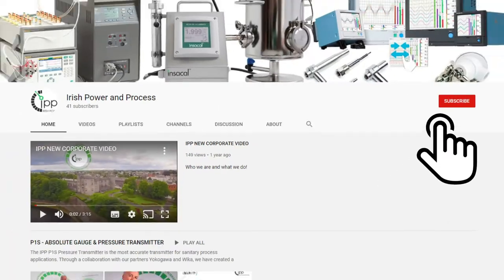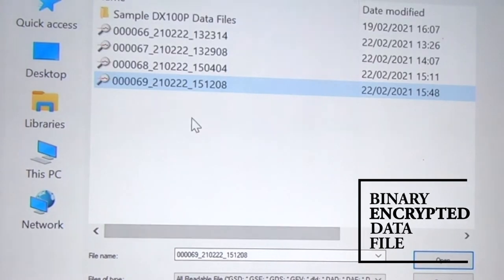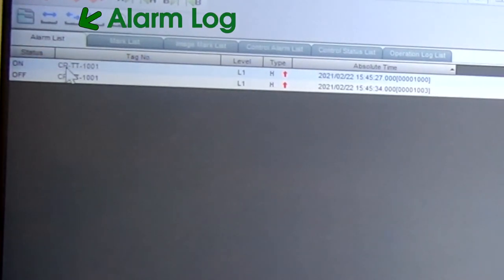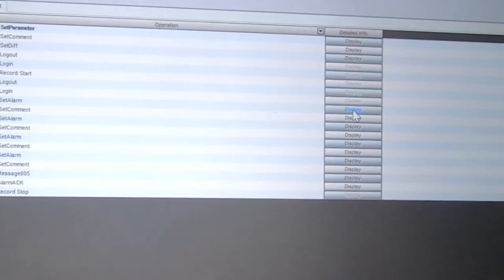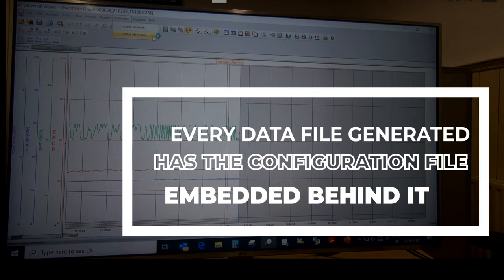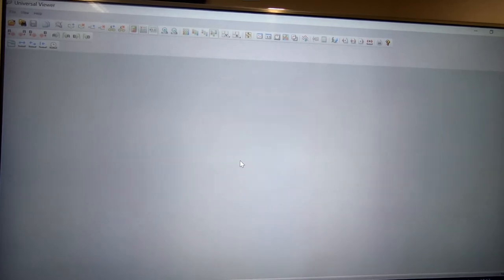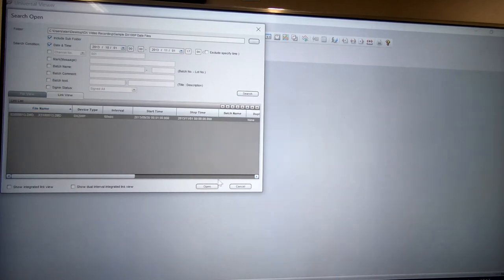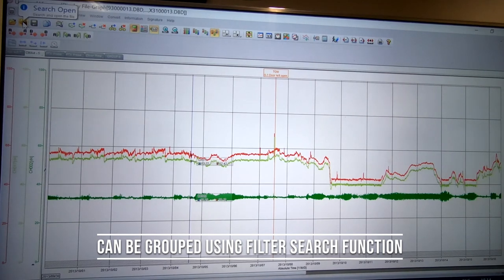Tech Tips Data Integrity Part 2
Practical tips and instructions on how to best utilise the Yokogawa Smartdac+ Standard software for reviewing process data, audit trails and alarm logs recorded on the GX/GP Smartdac+ Chart Recorders.
Like the GX/GP hardware, the SmartDac+ Standard software offers full 21cfr Part 11 compliance and includes the Data Integrity enhancements, showing full audit trail information around operations and configuration changes. The video also details how data from continuous monitoring application such as EMS monitoring, can be joined and create weekly or monthly reports on data trends, audit trails or alarm logs.

Like our Part 1 video, this video also highlights the key elements of ALCOA and relates those key elements to the new features in the Recorders.

The Yokogawa SmartDac+ Series consists of three main models: GX10/20 Panel Mount Recorders, GP10/20 Portable Recorders and the GM10 DIN-Rail mount Recorder. All models are modular in design and include a full range Analog and Digital input and output cards.

They can be used for both batch and continuous monitoring applications with 100’s of installations in GMP Critical applications. Some of these applications include EMS/FMS Monitoring Systems, Autoclave and Lyo Batch Processes and Portable Thermal Validations.

The Yokogawa Smartdac+ Series offers Smart Architecture, Smart User Interface and Smart Functionality!

Intro: (00:00)
Software Audit Trail & Alarm: (00:36)
How to export data: (03:12)
Software combined files: (04:30)
Outro: (07:21)